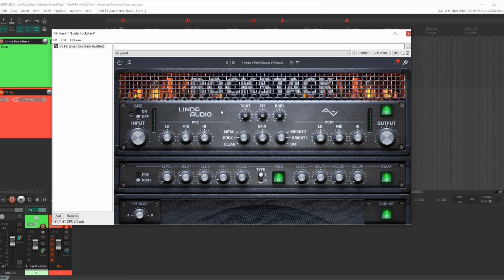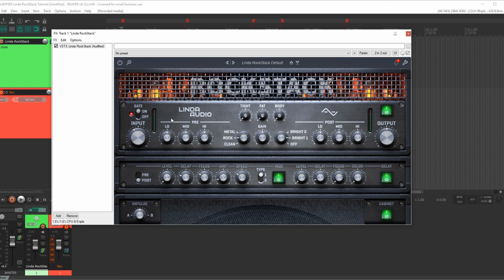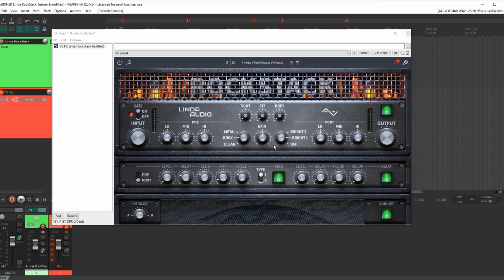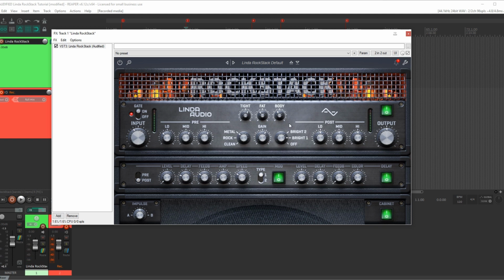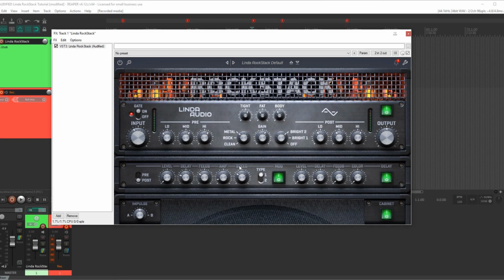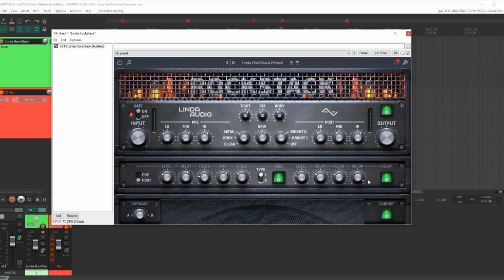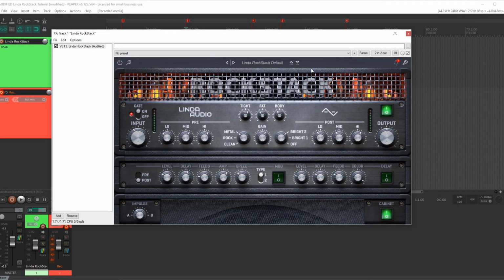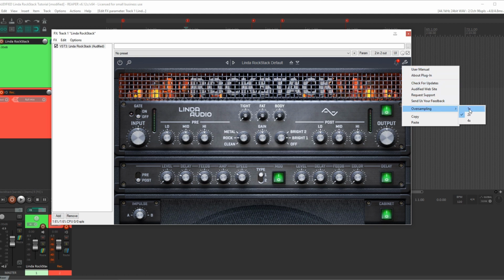Linda RockStack | Plug-in Walkthrough | Audified [LEGACY]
0:00 Intro
0:33 Overview and Amplifier section
5:41 Effects rack
7:21 Cabinet impulse section
8:48 Utility bar
9:44 Ending

​@Audified presents a brand new three-channel guitar amp sim with effects rack and cabinet impulses. Designed, inicially programmed and created by mixing and mastering engineer Martin Linda (Linda Audio), RockStack is a total amp sim monster, widely usable across many rock & metal subgenres as well as for getting those classic lush and colored clean guitar tones.

Highlights:
Complete virtual rig
Created in collaboration with Linda Audio
Powerful pre-gain & post-gain tone-shaping
Mix ready guitar tones
Made to chug!
Designed by experienced mixing and mastering engineer